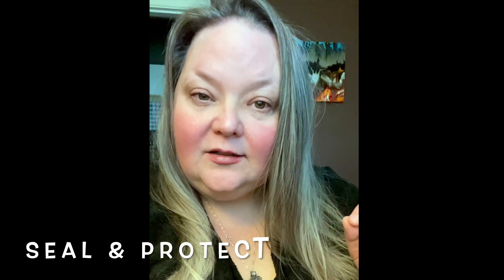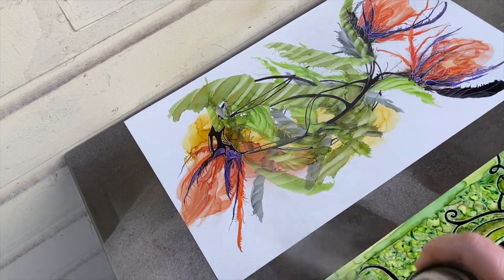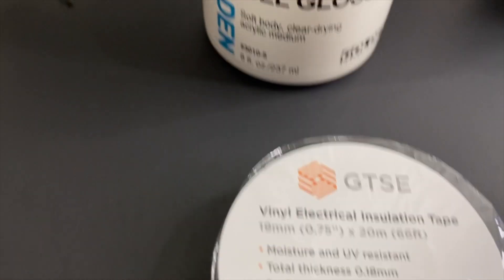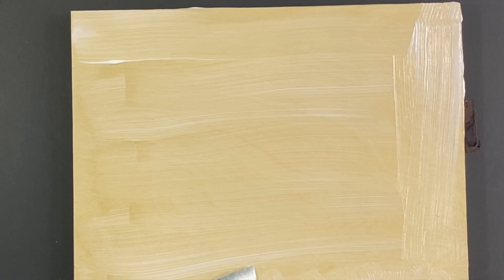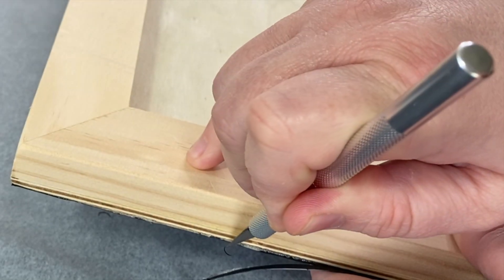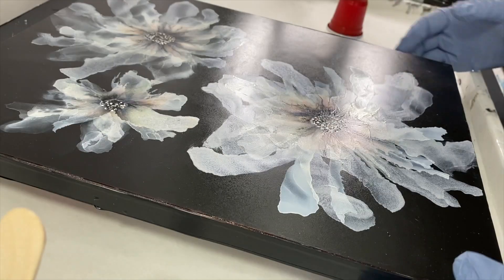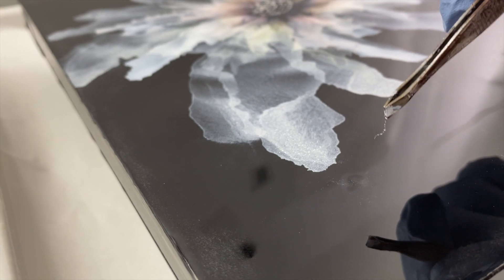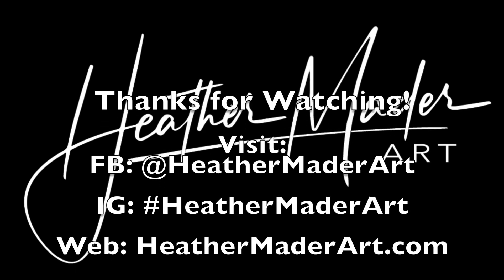How to Seal Alcohol Ink Painting & Mount on Wood with Resin ~ Step by Step Tutorial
Step by Step guide to seal and protect your alcohol ink painting and then LEVEL UP your work by mounting on Cradled wood panel with resin!

Stay in touch with me on social media to be notified of Paint & Sip Nights, Special LIVE events & more!

(CODE Expires Feb. 22nd, 2021)

* My Wishlist:

* GOLDEN Soft Gel Gloss
* Cradled Wood Panel 9x12
(Other sizes available through this listing)
* Brayer Roller
* Exacto Knife Kit
* Counterculture DIY resin

Buy Ink & Paper Supplies to Create the Painting for this Video:
* Trex Warm Ink
* Trex Cool Earthtones Ink Pack
* DACON Fine Detail Brushes
* Pacon Black Art Sheets (an alternative to Grafix)
* Pearl White Alcohol Ink
* Pitch Black Alcohol Ink
*Pearl Alcohol Ink Set of 12 Colors

Code is good until March 2021